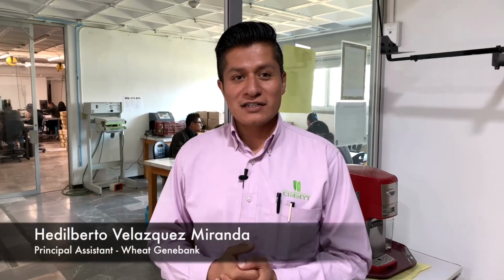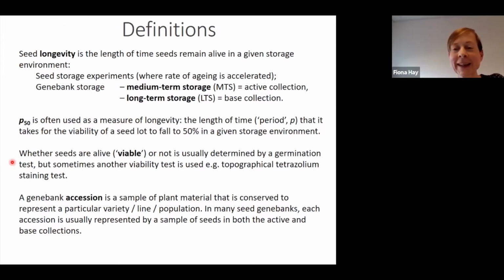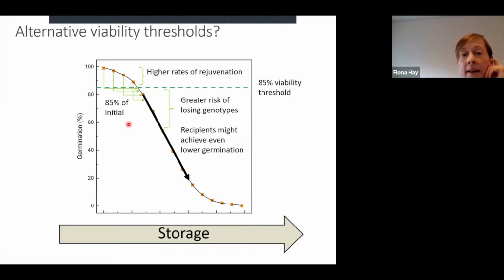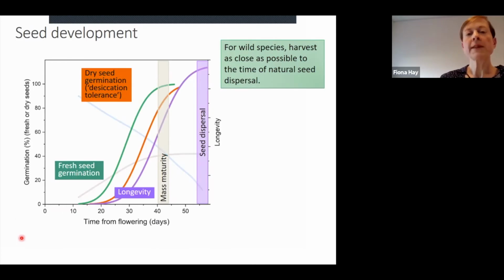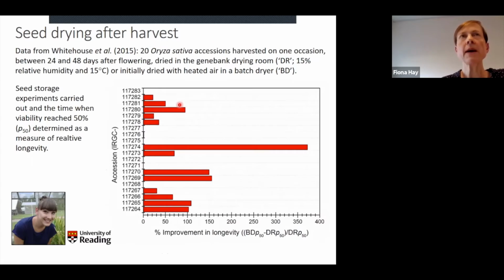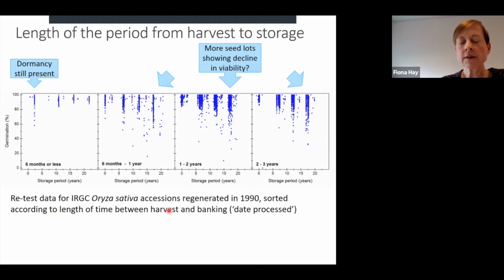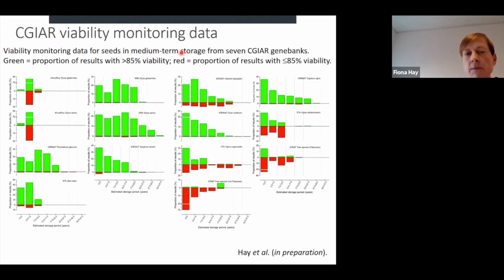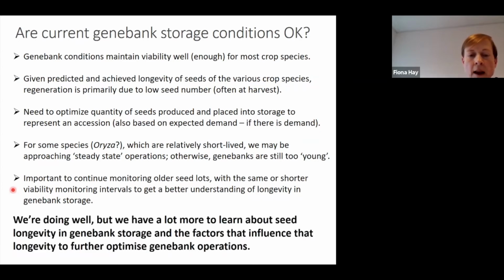GROW webinar: Seed longevity with Fiona Hay